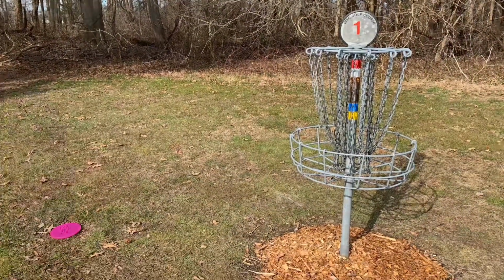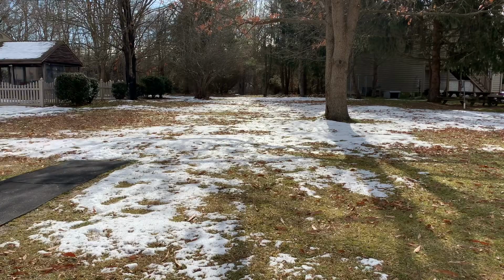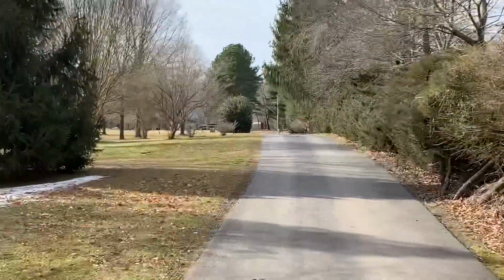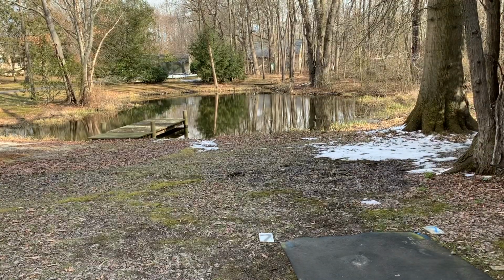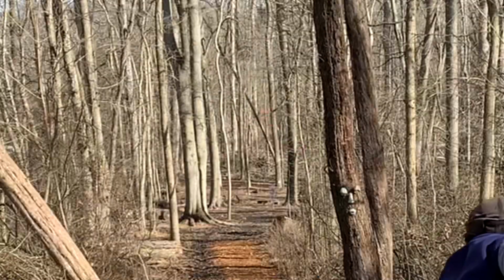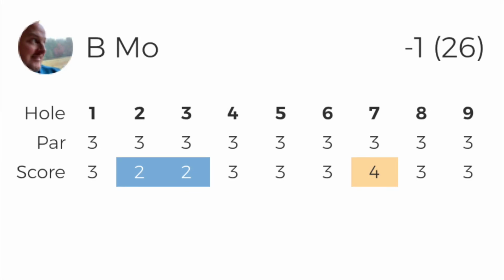Beaver Branch Golds February 2021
BMo plays round on gold layout at Beaver Branch Disc Golf Course. 2021 (February) layout. Par56.